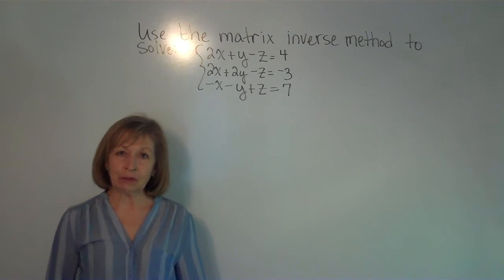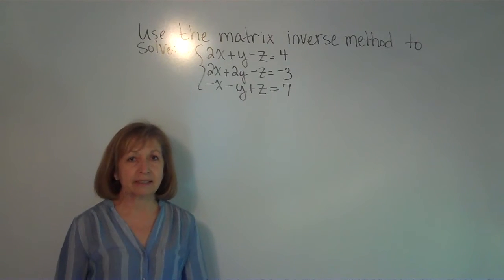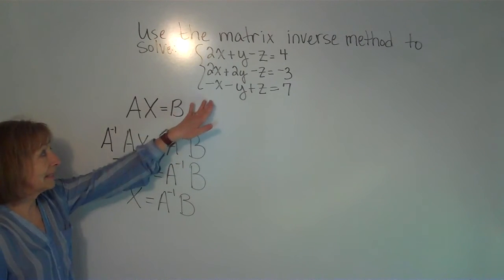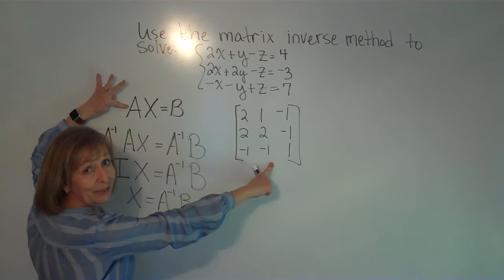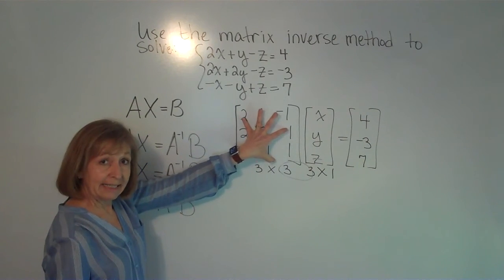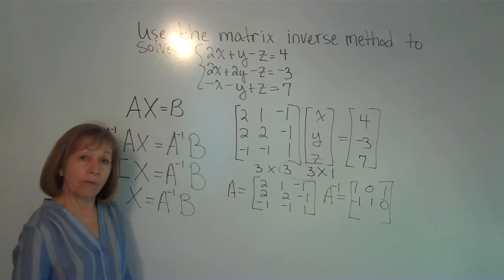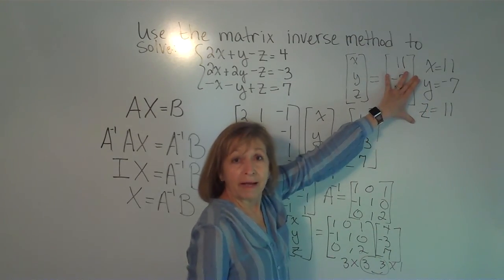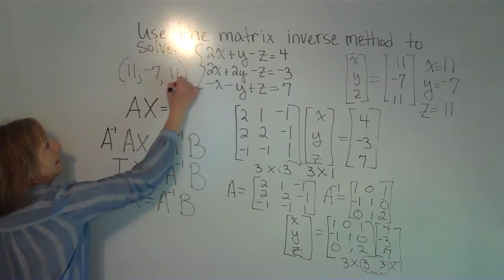How do you solve a system of equations using the inverse matrix?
A system of linear equations that has three equations and three variables is solved in this video using the inverse of the coefficient matrix and matrix multiplication. To find the inverse of the 3 X 3 coefficient matrix from this example, watch the video